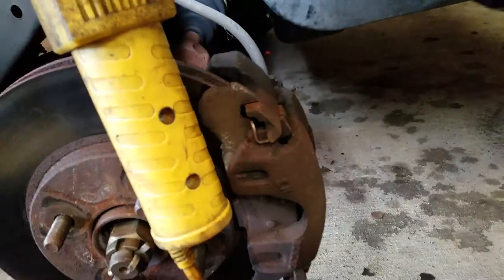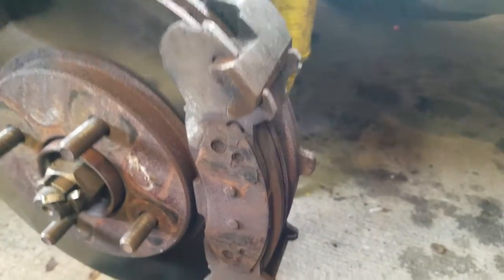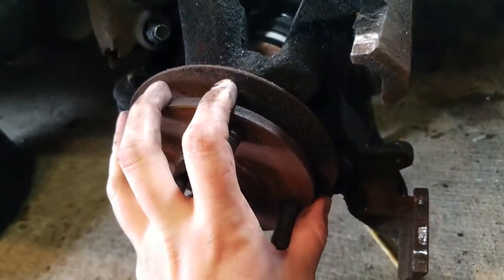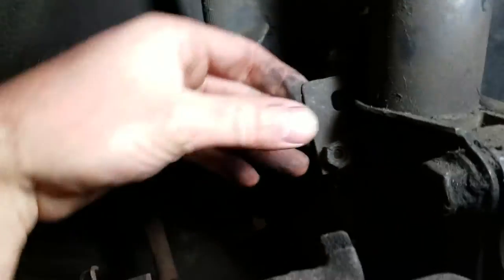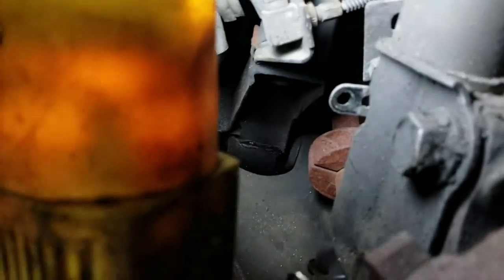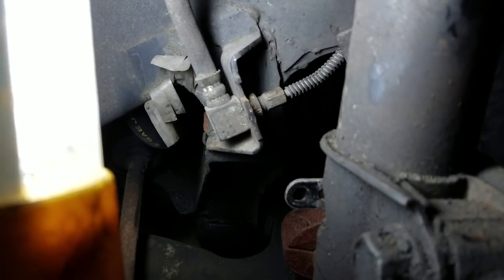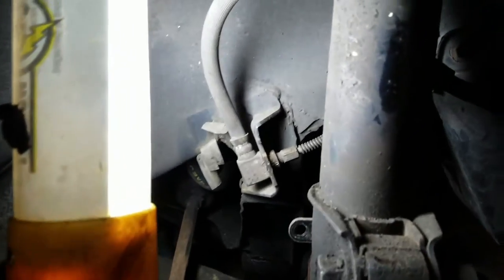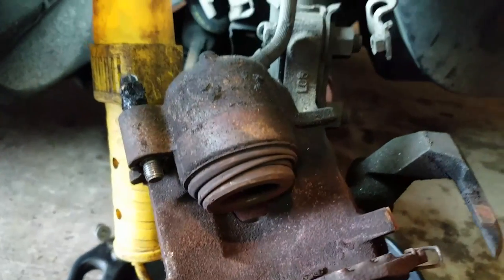K-body LeBaron convertible brake pad/rotor/caliper and flex line replacement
Just a quick how-to on replacing the brake components on my 84 Chrysler LeBaron convertible.  Hope this helps you guys.